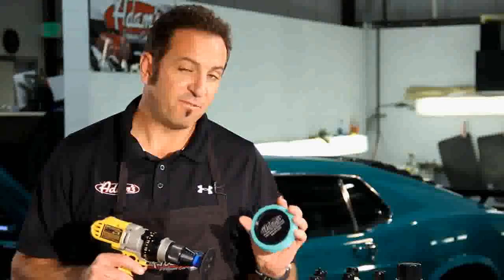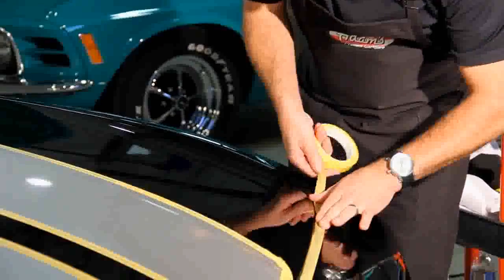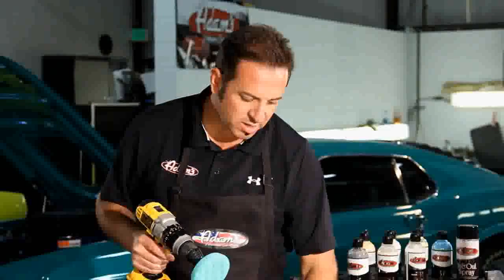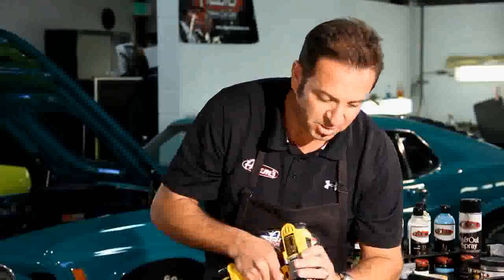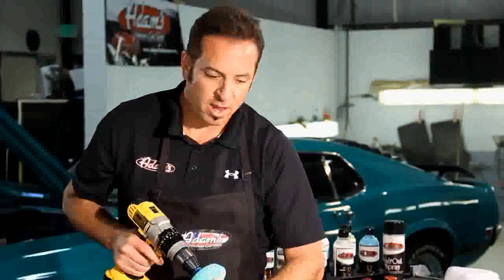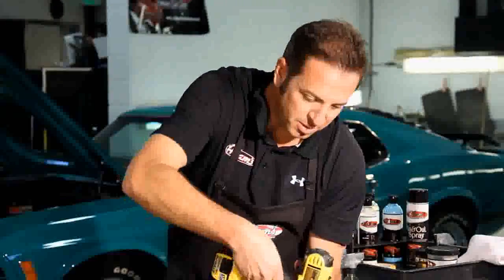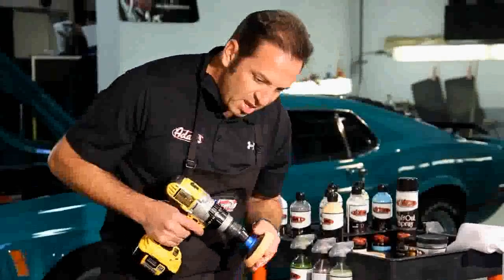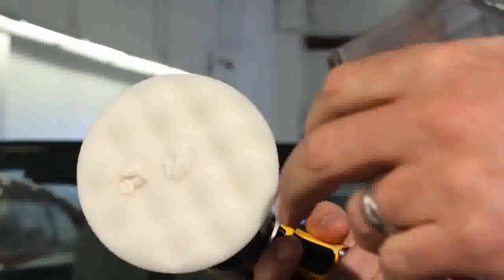Adam's Polishes Vol. 7 - Scratch Removal - 4 Focus Pads - 2012 UPDATE.mov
Adam's Polishes 4th Generation Pad introduction and Machine Polishing Videos